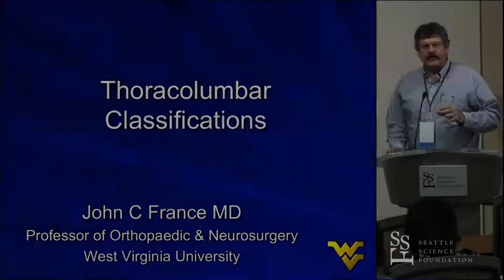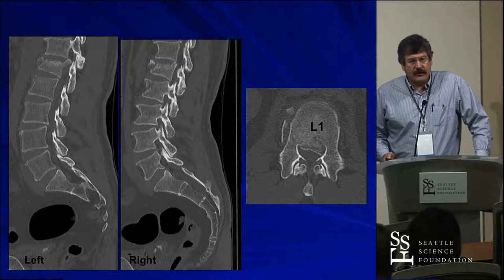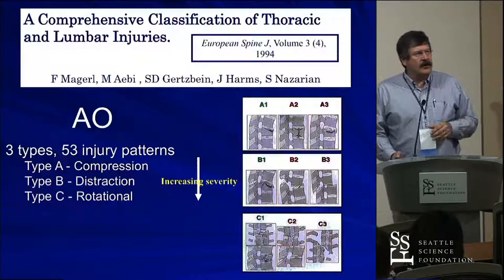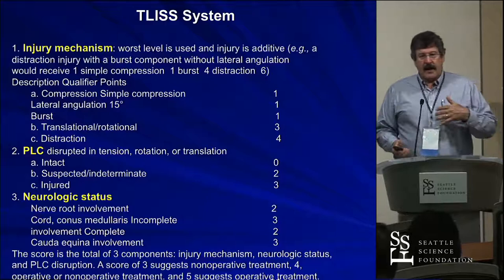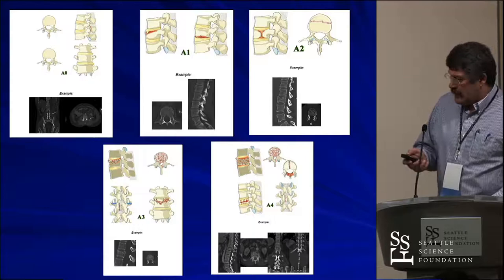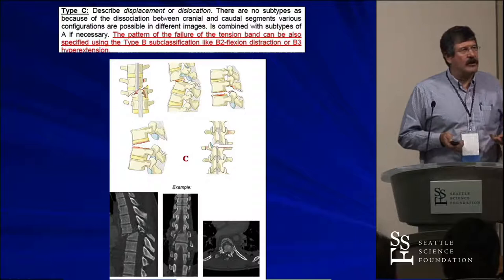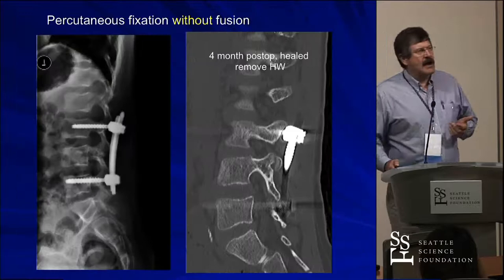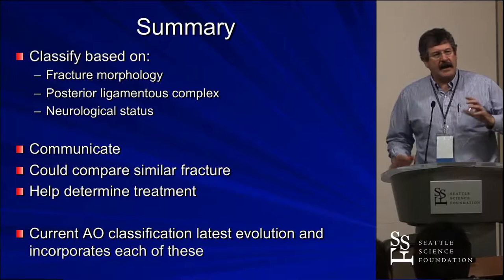Thoracolumbar Classifications - John C. France, MD